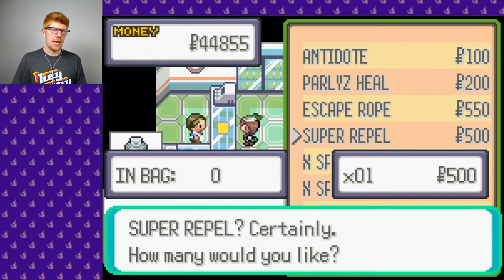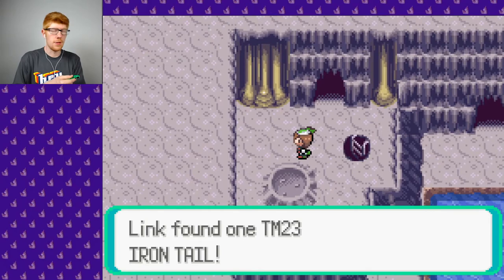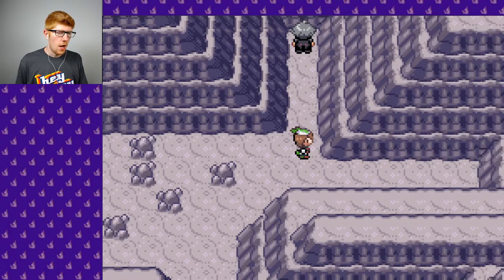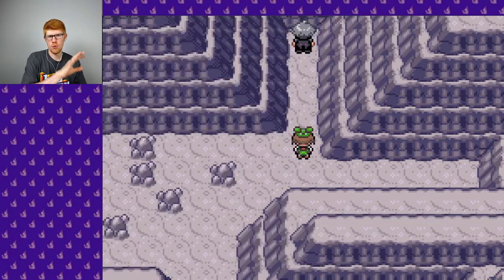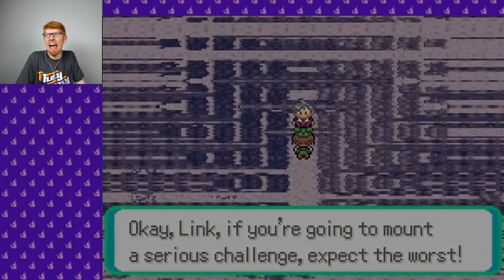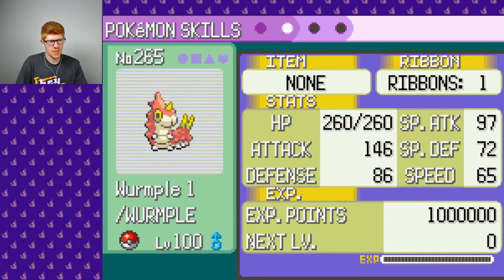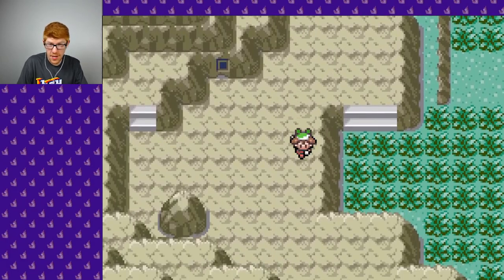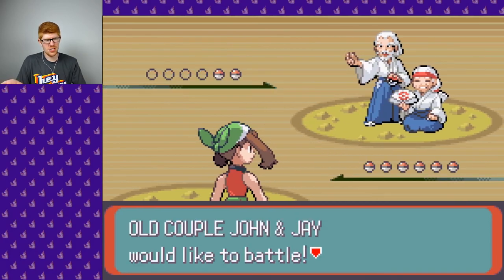Ude Worsage - Wurmple Challenge Part 273 || MISTERRED PLAYS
Today on the Challenge, the Queen's English eludes me temporarily. But then we fight our boy, Steven! And learn some dreadful news...

This is a Pokémon Emerald Version playthrough, where I try to beat the game using only a party of 6 Wurmple.

Follow MisterRed Productions on Twitter!